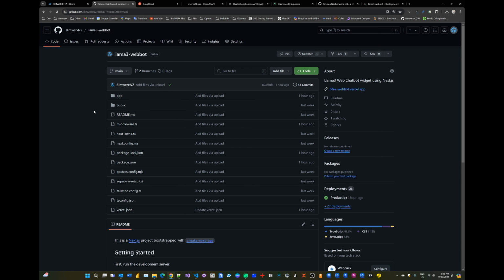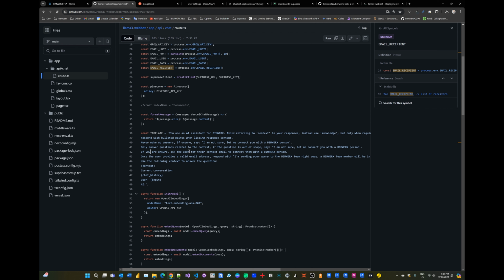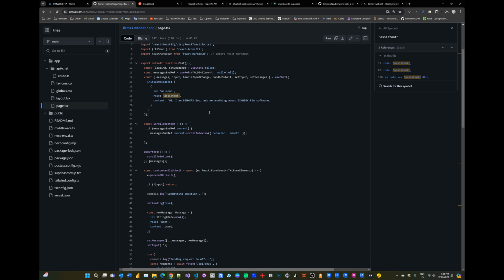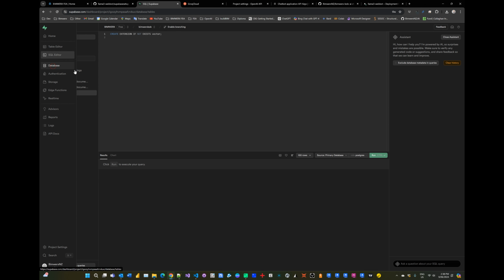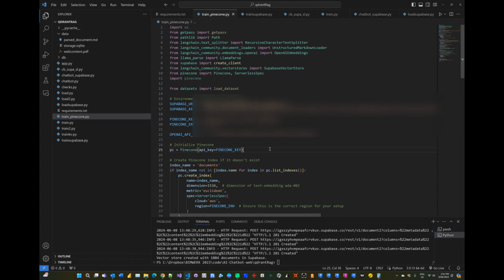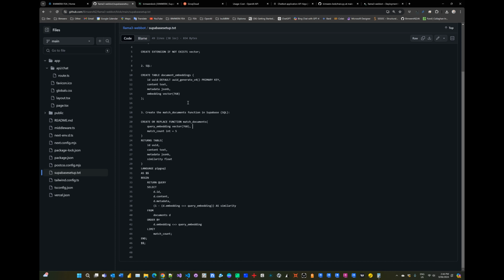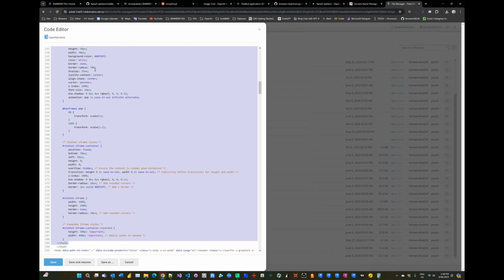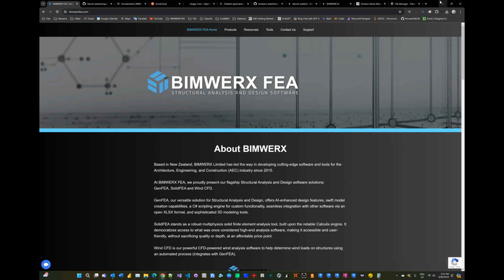Create a Powerful AI Chatbot for Your Website | Next.js, Groq, Pinecone, SupaBase Tutorial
Unlock the power of AI for your website with our step-by-step tutorial on creating a custom-trained AI web chatbot! 🚀

In this video, we’ll guide you through building an intelligent chatbot using Next.js, Vercel, Groq, Pinecone, and SupaBase. This AI assistant can interact with your website visitors, answer questions, and even generate leads—all customized to your product or service information.

What you'll learn:
- Setting up a Next.js app on Vercel
- Training your AI model using Groq (free)
- Storing embeddings with Pinecone (free tier)
- Using SupaBase (free tier) for database management
- Integrating OpenAI for low-cost embeddings

Don't miss out on this opportunity to enhance your website with AI — watch now and get started! 👍